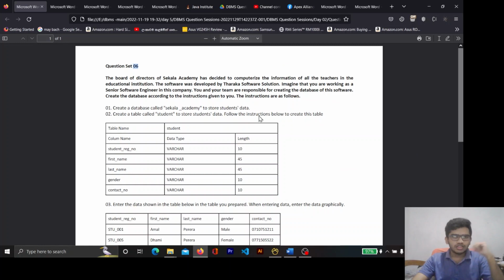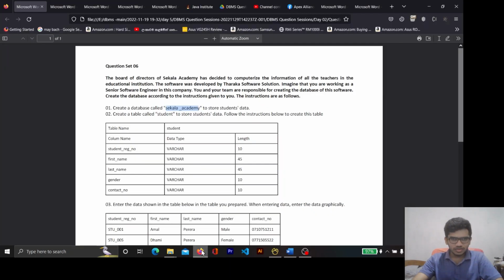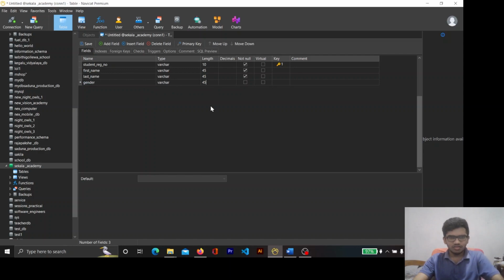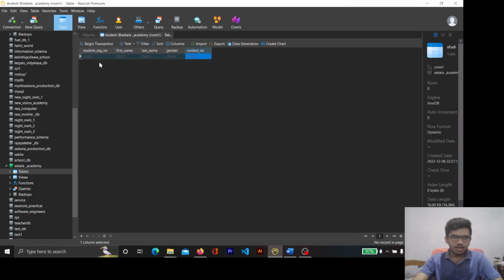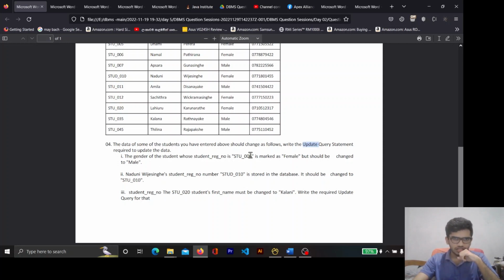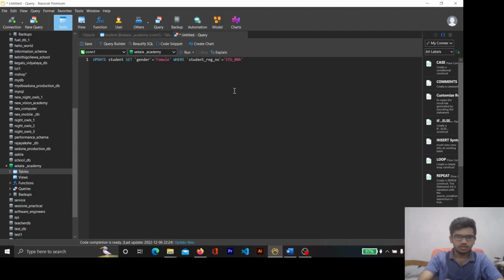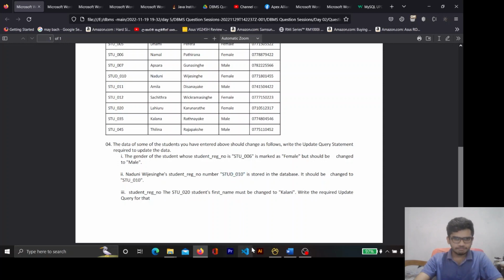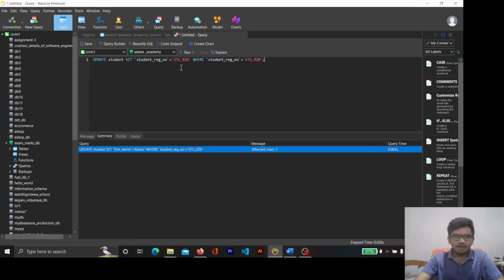Create a database with MySQL Workbench software or HeidiSQL software and use the Insert Query St....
Video Title - Create a database with MySQL Workbench software or HeidiSQL software and use the Insert Query Statement to insert data into the table in the created database and modify the entered data.